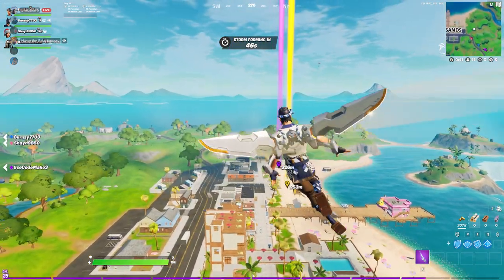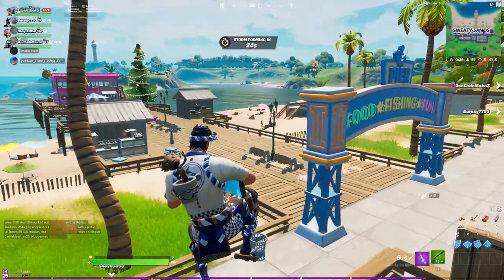The Lever Action Rifle is Terrible - Fortnite Guide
This Gun is AMAZING. but is it good.

Time Stamps
0:00 - Intro
0:25 - Quick Fortnite History
1:17 - Lets Talk About the Gun
1:55 - How to Use This Gun Effectively
3:27 - VERY IMPORTANT
3:58 - Fortnite GAMEPLAY
8:08 - Final Results

Topics: fortnite guide,fortnite lever action rifle,the best gun in fortnite,the worst gun in fortnite,fortnite season 5,The Lever Action Rifle is Terrible,victory royale,fortnite battle royale,fortnite tips and tricks,fortnite pro tips,aimbot in fortnite chapter 2 season 5,fortnite montage,the best assault rifle in fortnite